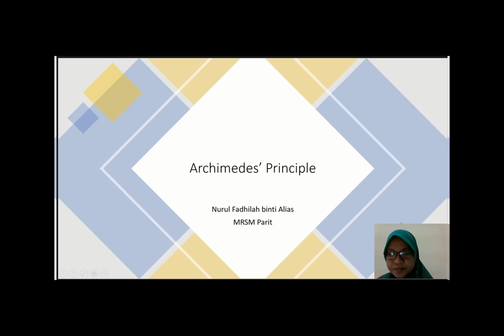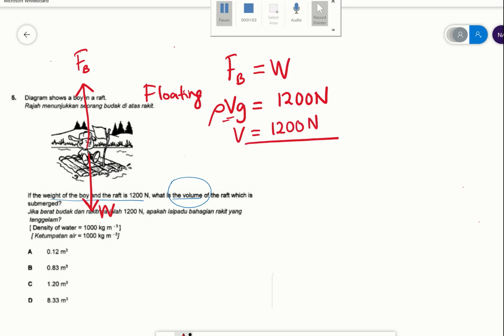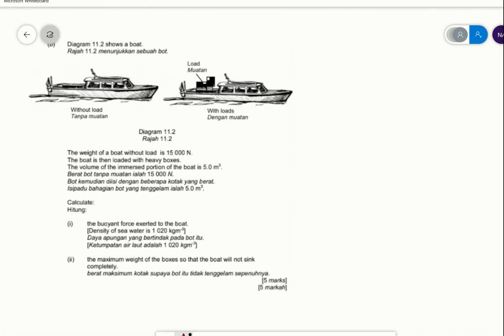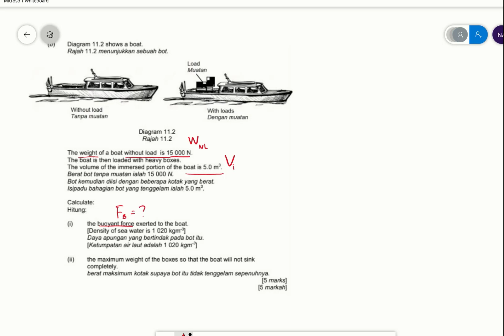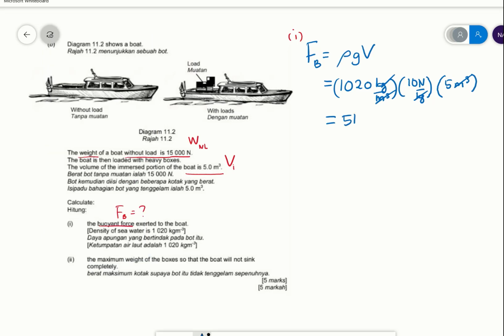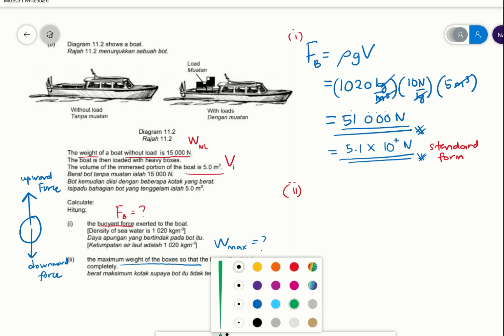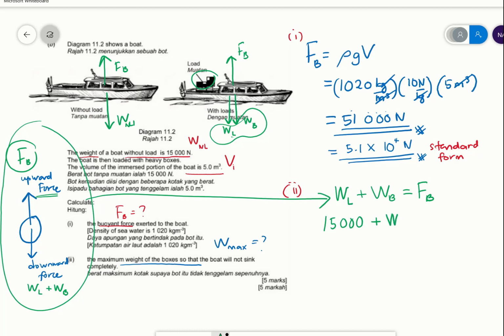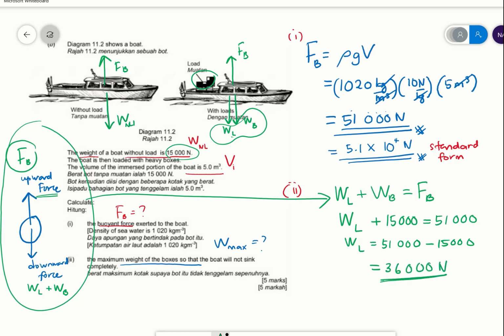Fizik TIngkatan 4| Contoh penyelesaian masalah Prinsip Archimedes (Archimedes' Principle)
Conoth pengiraan melibatkan formula daya apungan (Buoyant Force) dan Prinsip Archimedes.